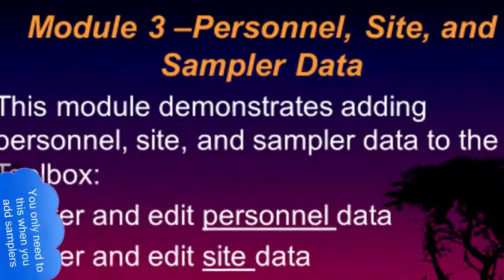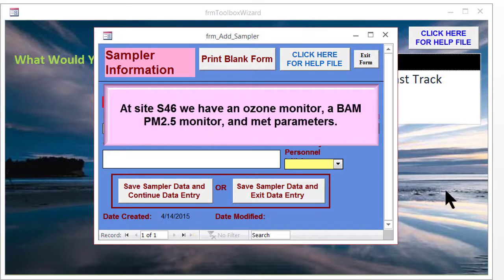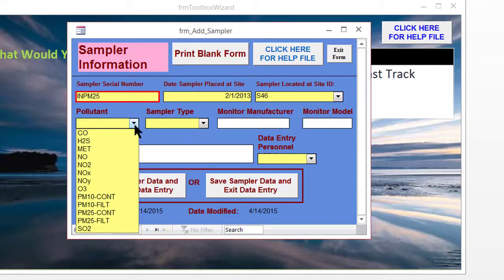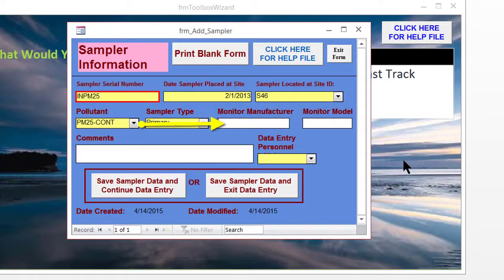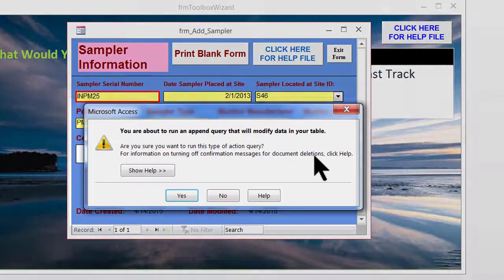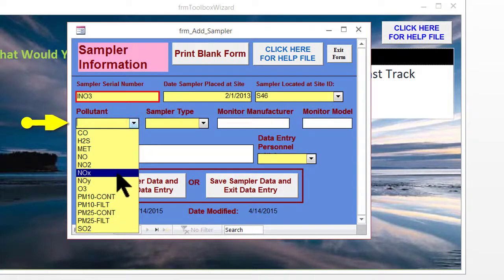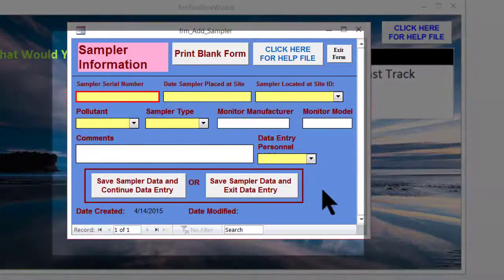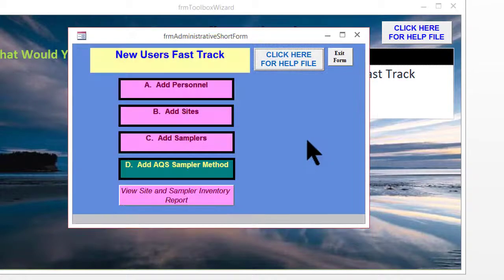Toolbox3.1 3E AddingSamplers